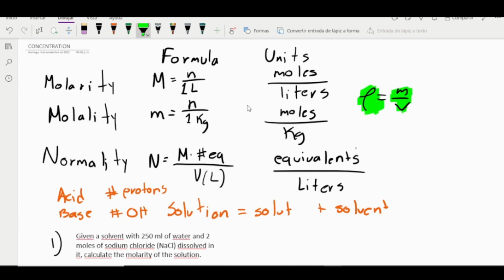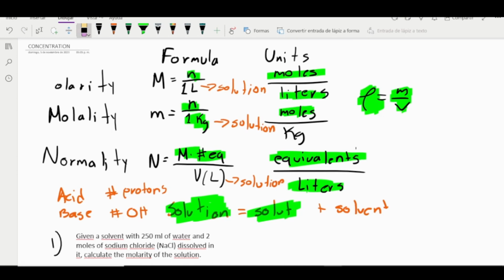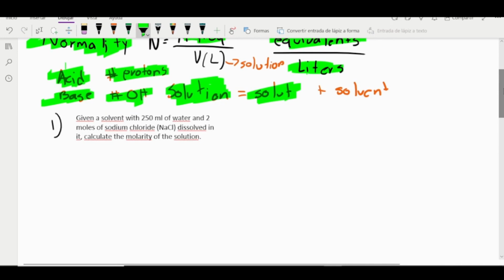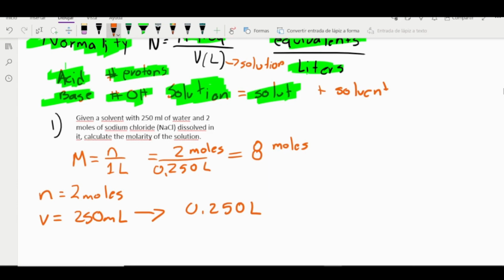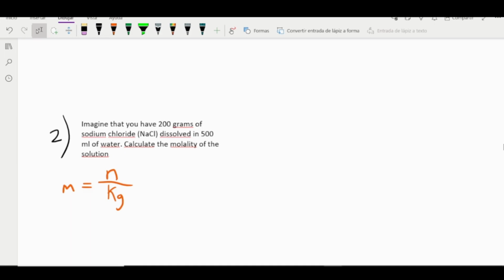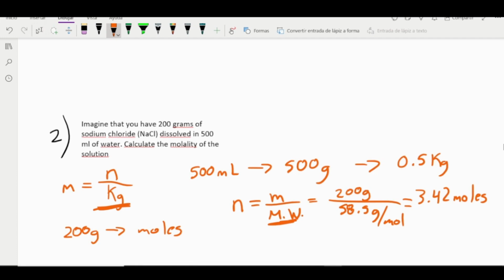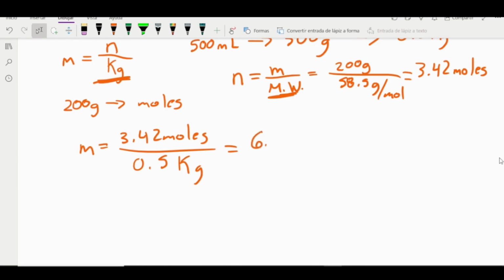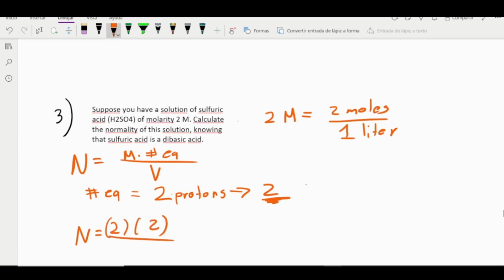Molarity, Molality and Normality